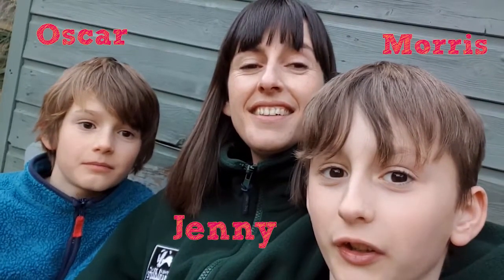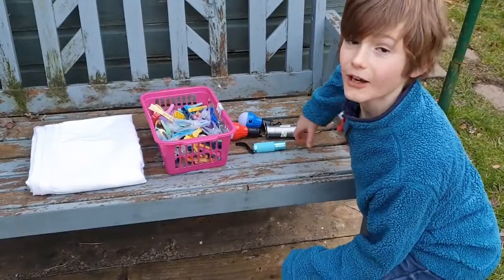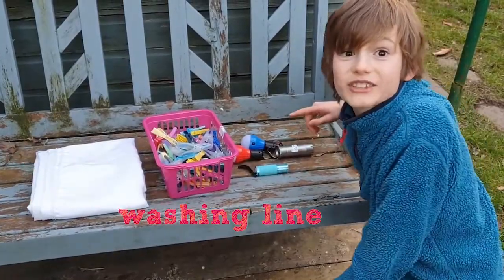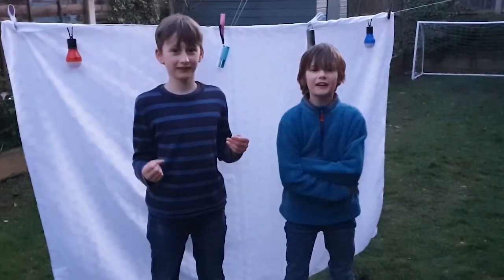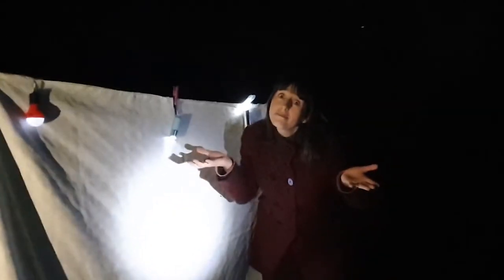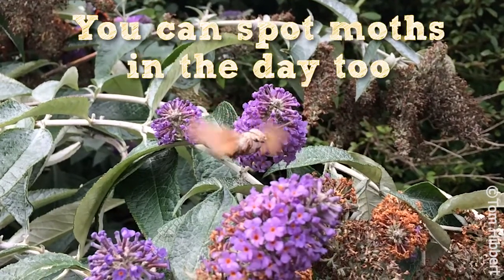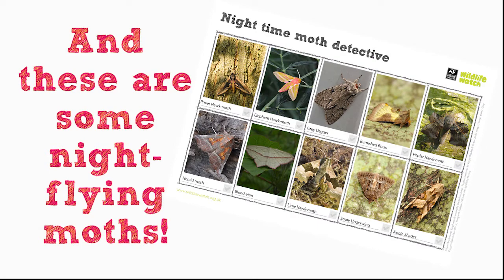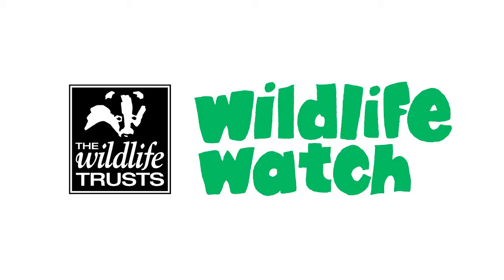Wildlife Wednesday: How to make a sheet moth trap!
Want to get a closer look at moths? All you need is a sheet and some torches! Join Oscar, Morris and Jenny as they show you how.